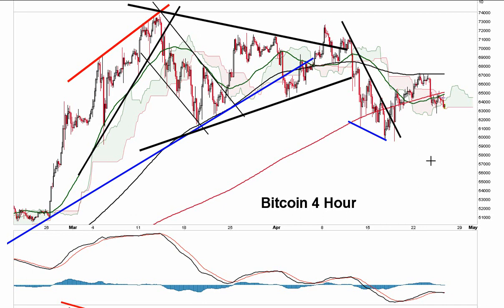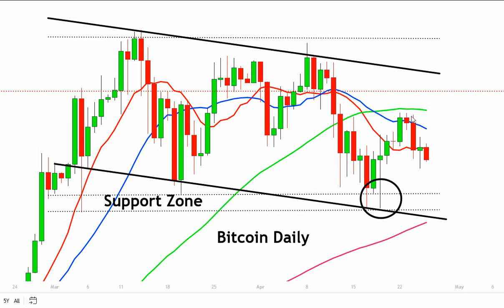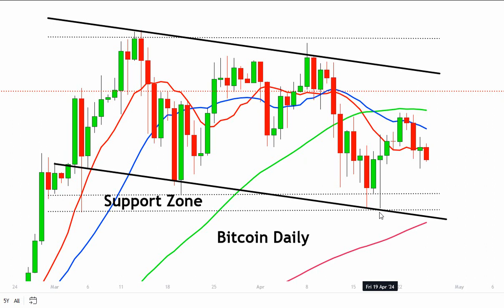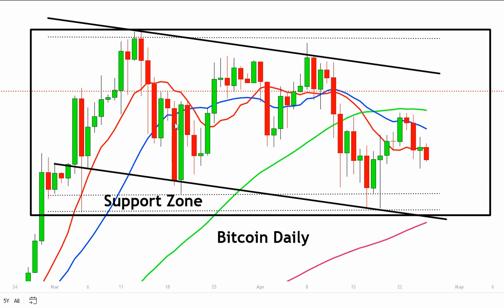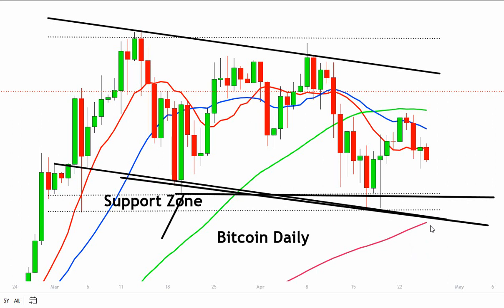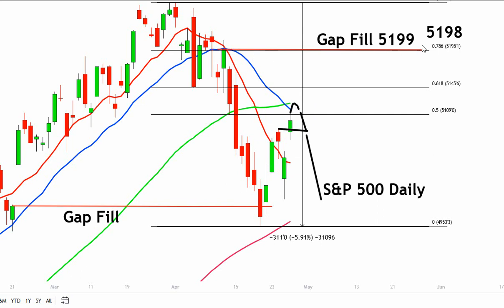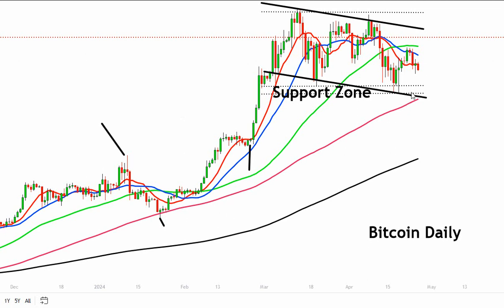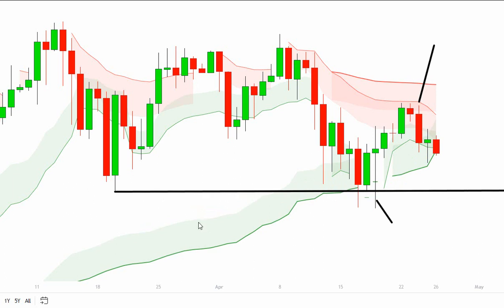BTC News: Bitcoin Gets Rejection at the 20 Day MA & Drops Below the 10 MA - A Test of 58K is Likely